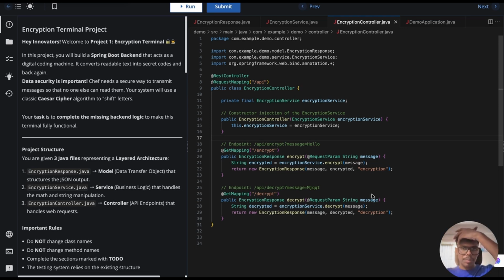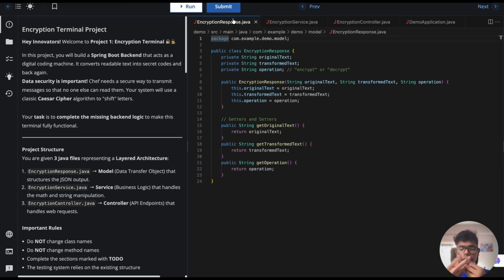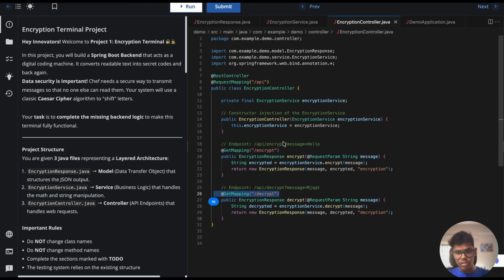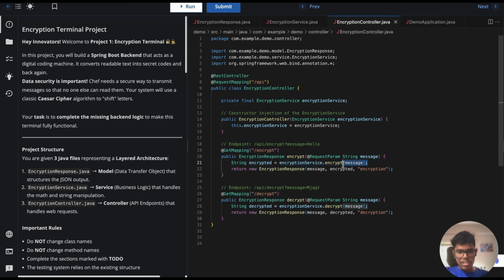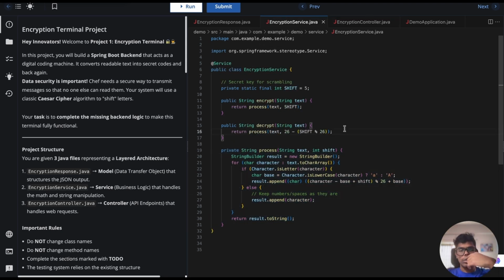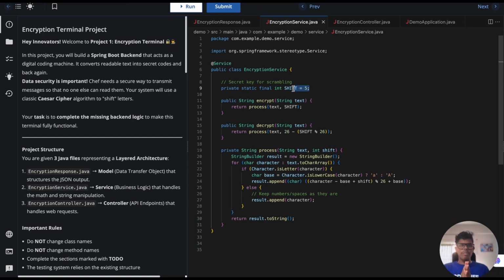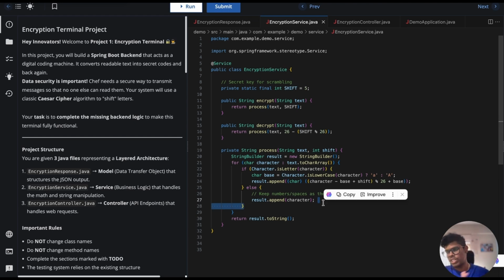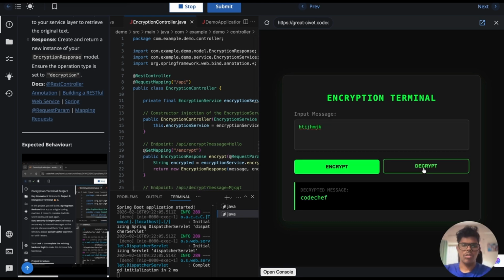Encryption Terminal Project | Weekend Dev 36 | Spring Boot Project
In this video, we build the Encryption Terminal Project using Spring Boot.
You’ll learn how to implement encryption and decryption logic, design REST endpoints, and build secure backend functionality.

This project helps you understand backend security fundamentals and API development using Spring Boot.